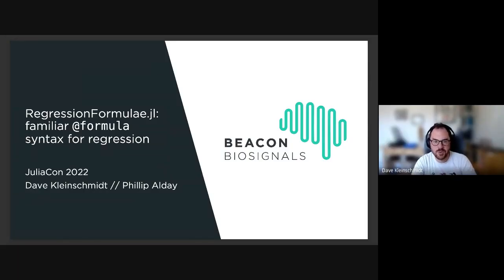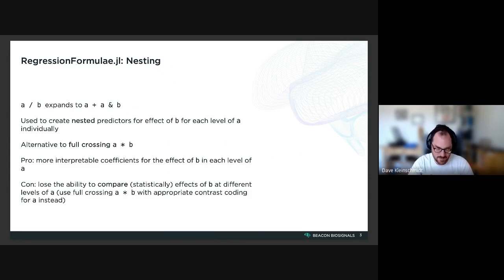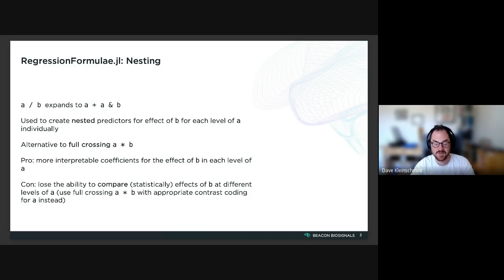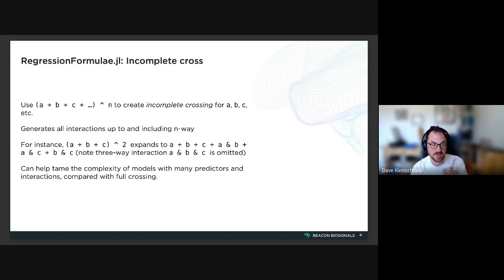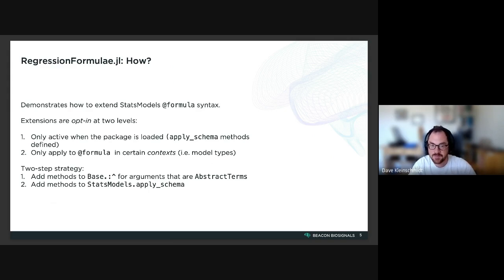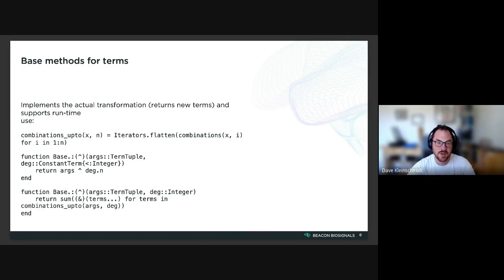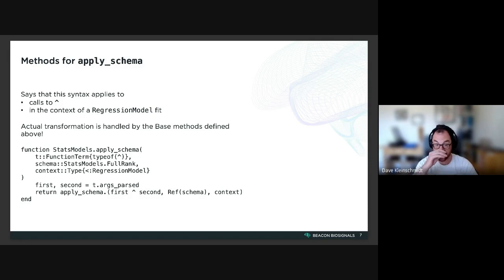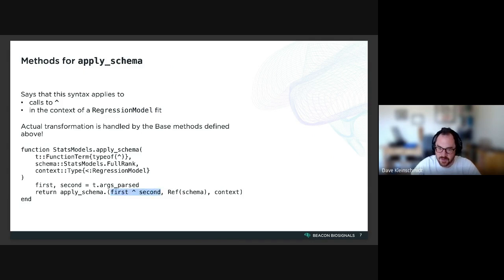RegressionFormulae.jl: Familiar `@formula` Syntax for... | P. Alday, D. Kleinschmidt | JuliaCon 2022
StatsModels.jl provides the `@formula` mini-language for conveniently specifying table-to-matrix transformations for statistical modeling. [RegressionFormulae.jl] extends this mini-language with additional syntax that users coming from other statistical modeling ecosystems such as R may be familiar with.  This package also serves as a template for developers wish to expand the StatsModels.jl `@formula` syntax in their own packages.

00:00 Welcome!
00:10 Help us add time stamps or captions to this video! See the description for details.